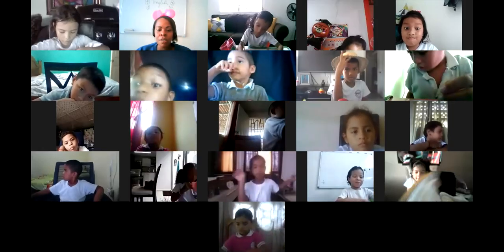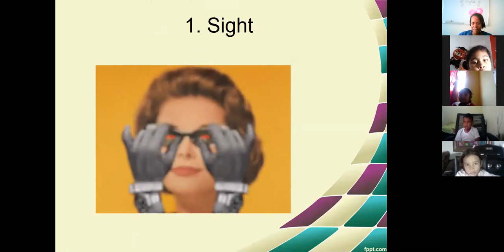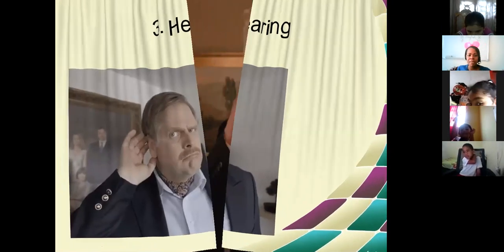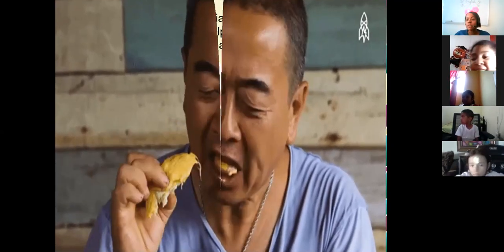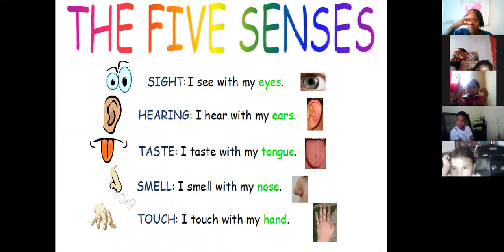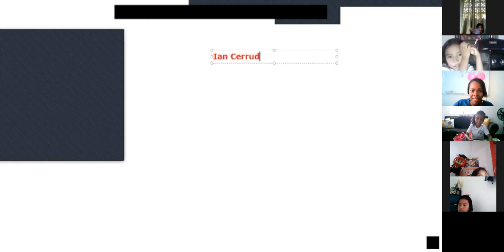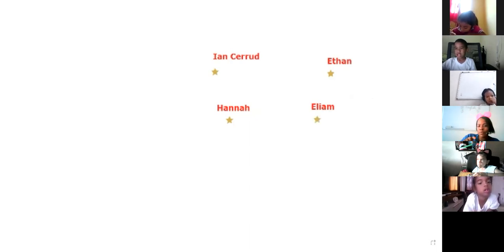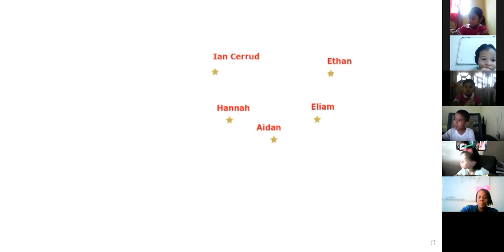1st Grade - 16/4/21